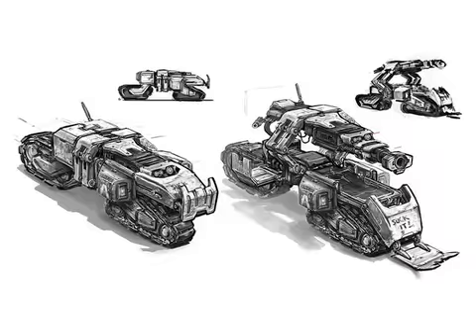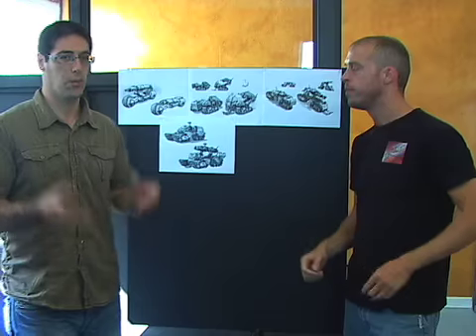Unknown Worlds Videocast #4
Cory and Charlie discuss the various art concepts and ideas behind the Automated Siege Cannon in Natural Selection 2.